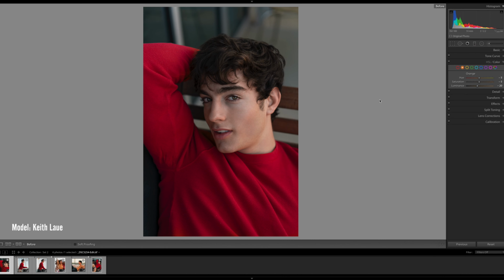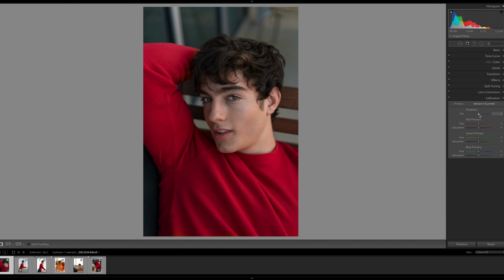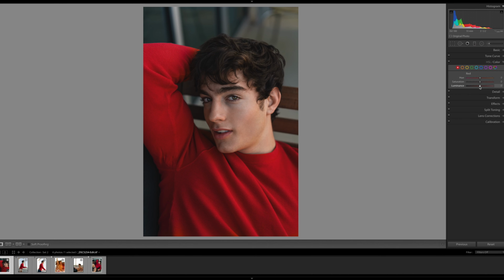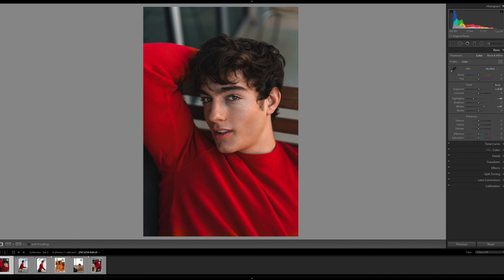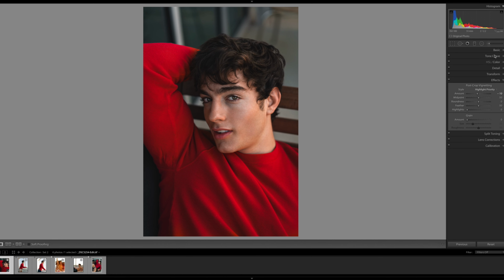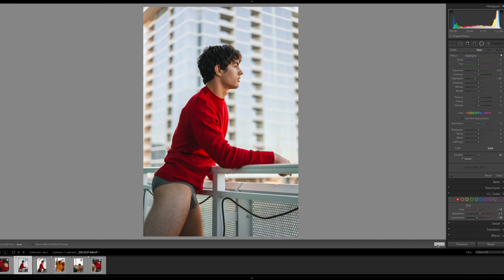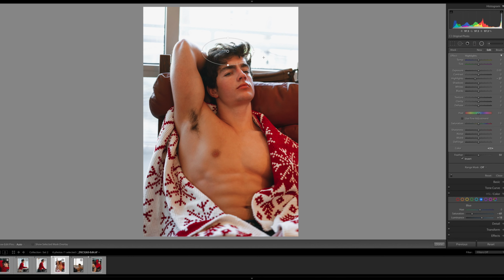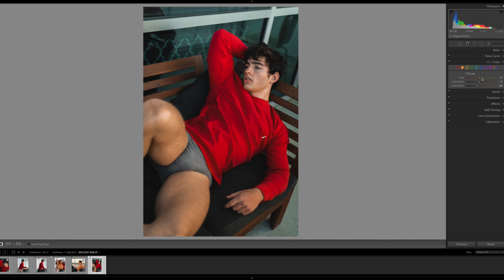Editing & Color Grading Images of MaleModel KeithLaue in AdobeLightroom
Since I published the last video, I have gotten some feedback on how I could improve. In this Lightroom editing video, I will walk you through on what I did and how I made adjustments to get the colors I wanted. I am not sure when I can get used to doing the voice-over, I swear I don't talk like that in real life lol... or maybe I do? 🤔🤣

Photos shot with Sony A7RII